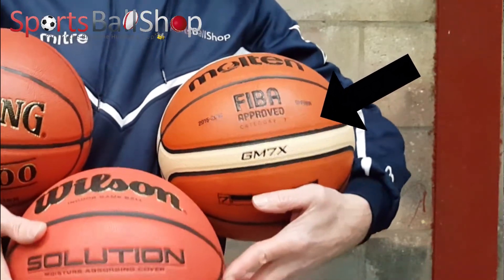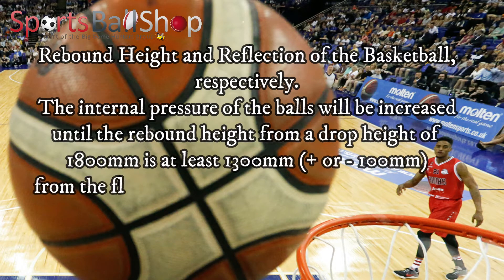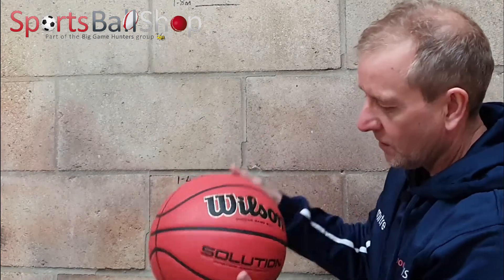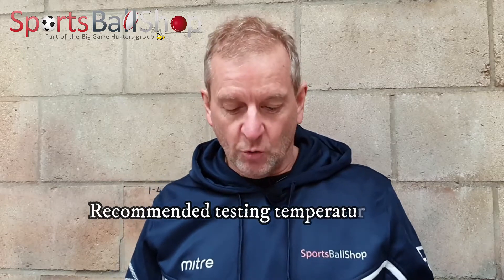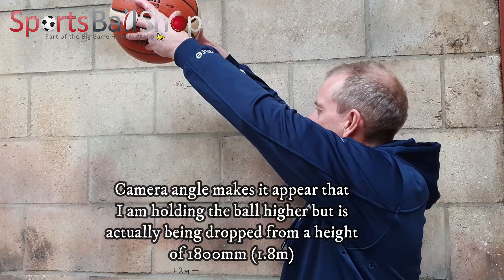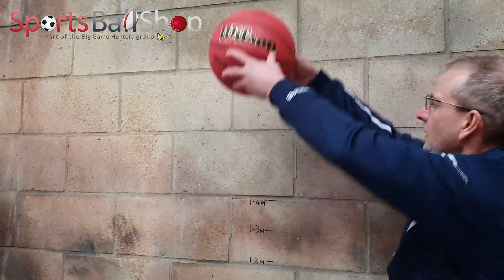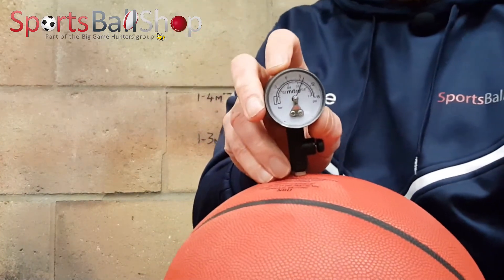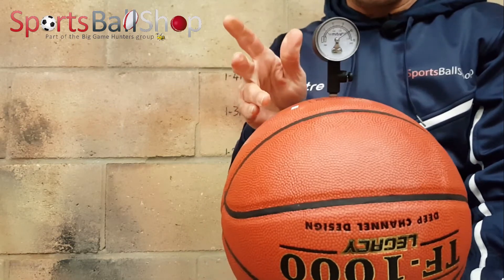FIBA Approved Basketballs PSI Rebound Test - How Do 3 Balls Compare?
There are a large number of FIBA Approved basketball and all have to pass stringent tests to be able to bear the FIBA Approved badge. So how do they decide what psi a basketball should be inflated to? Why do different branded basketballs have different suggested psi ratings if they have all been FIBA Approved?

We found the information on how FIBA work out what the psi should be and put it to the test. The testing lab would be at 23° but when we tested in one of our warehouses the temperature was a chilly 6° so how much different would the psi need to be to pass our test?

We trawled through the 20 page document and on page 17 found something of interest. On this page the regulations state the basketball must be dropped onto a solid floor from a height of 1800mm and rebound ideally to 1300mm. A tolerance of 100mm either side is allowed though.

So if you don't have a pressure gauge you can test your ball to see if it is inflated correctly. You will obviously need a ball, pump, measure, marker pen and a thermometer to replicate the test so, may be easier to just buy a pressure gauge.

If you have any comments of questions please leave them in the boxes below.

If you would like to buy any of the basketballs featured in this video they can be found